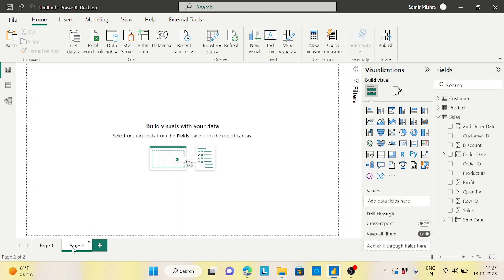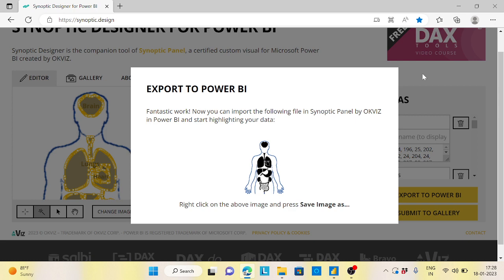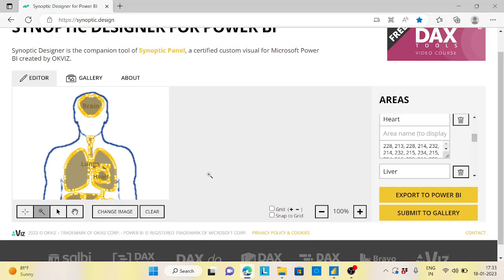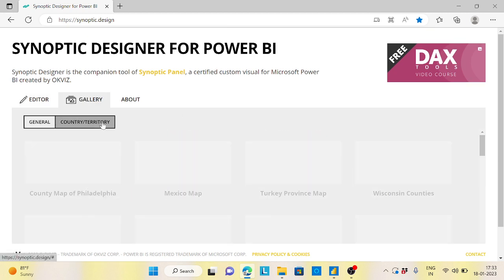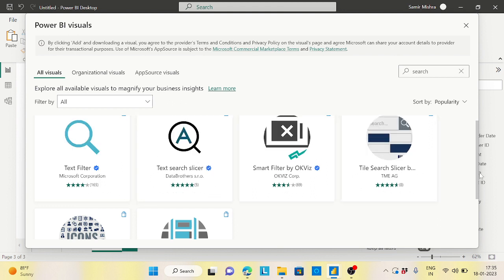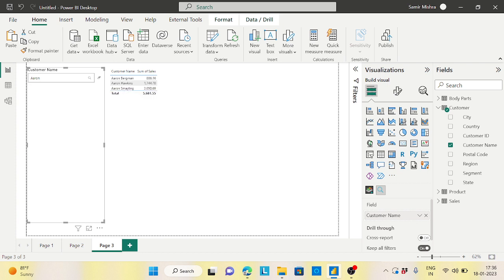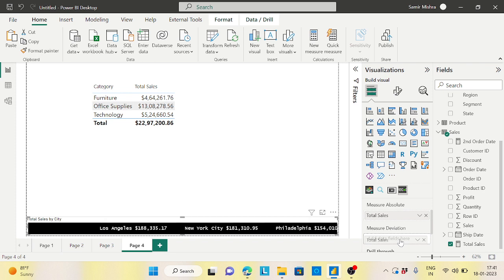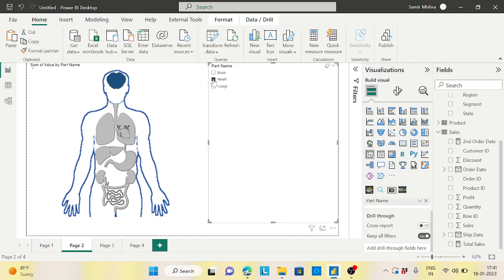Power BI Custom Visuals: Very Interesting how to Highlight Human Body Parts. Along with some others.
To Get Human Body Dessign)